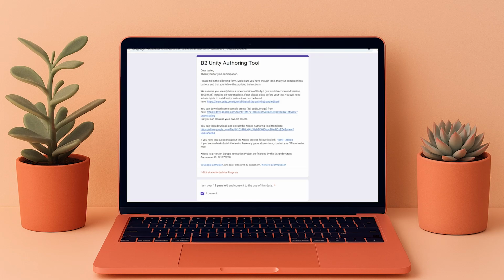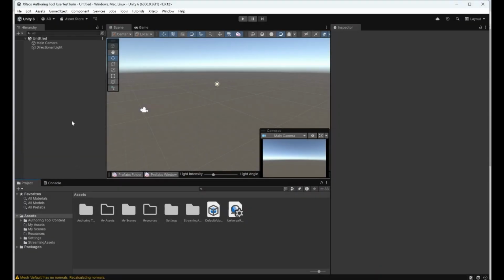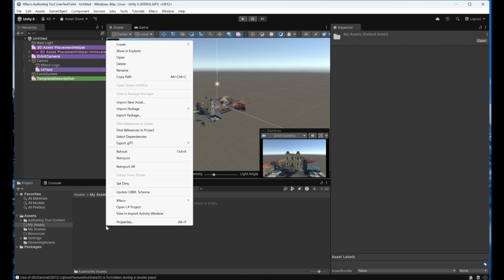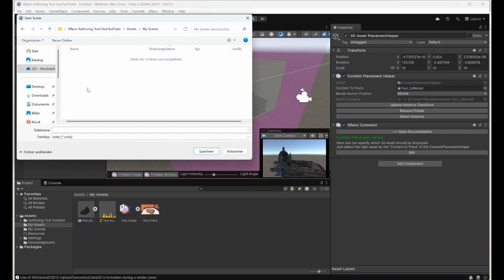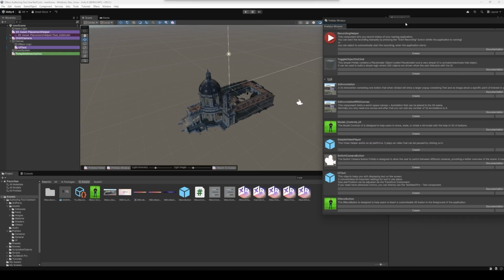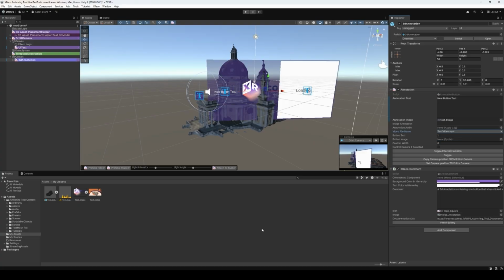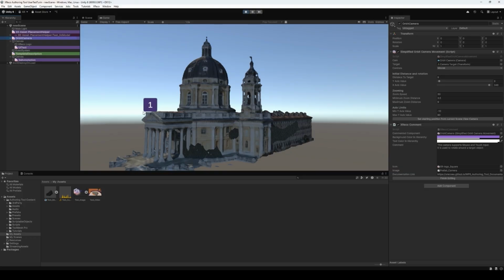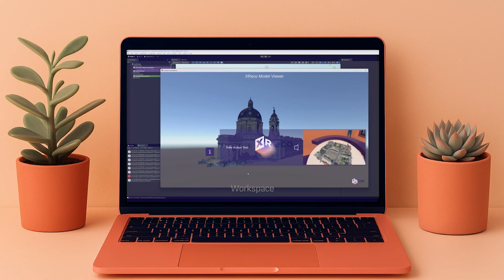XReco I Tutorial UNITY Authoring Tool by Capgemini 2025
Welcome to XReco, an initiative funded by Horizon Europe to promote the production and monetisation of XR content.
In this video tutorial, you will see the latest developments about the XReco Authoring Tool by Capgemini, which is part of the XReco platform.

The XReco platform offers new opportunities for the development of 3D content and immersive experiences. With the new marketplace for the search and sale of 3D objects helps professionals from the media, tourism, cultural heritage (museums) and automotive industries to market their own 3D objects and open up new business areas.

👉 X: @XReco_eu

XReco is a HorizonEurope Innovation Project co-financed by the EC under Grant Agreement ID: 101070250.